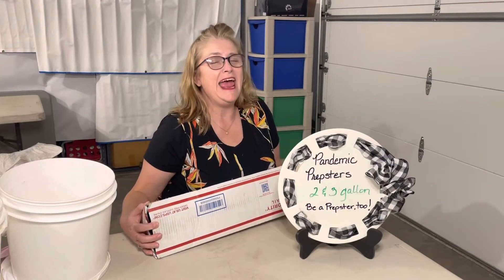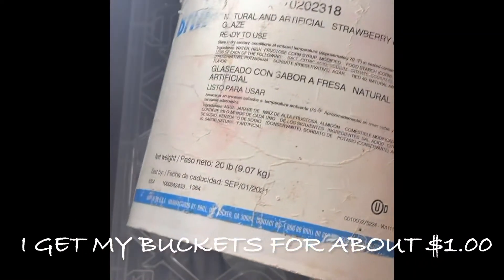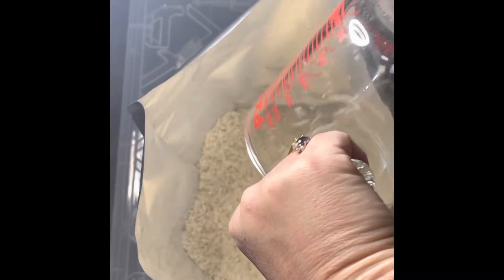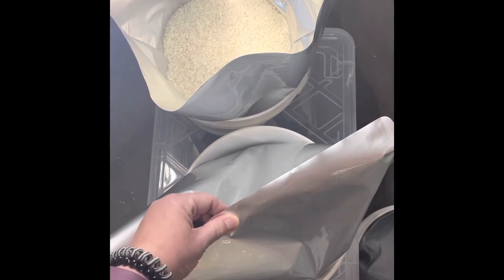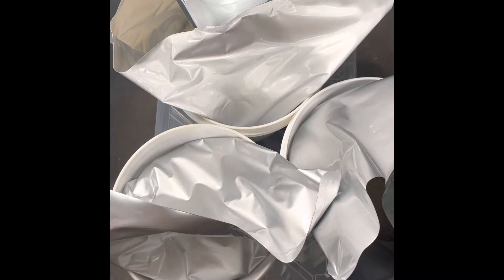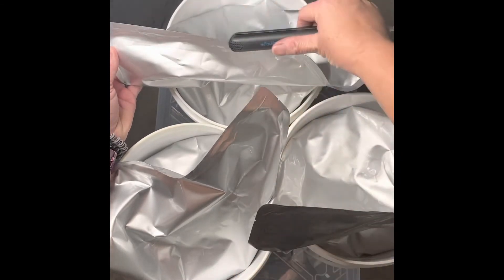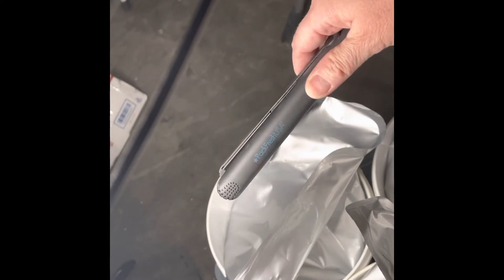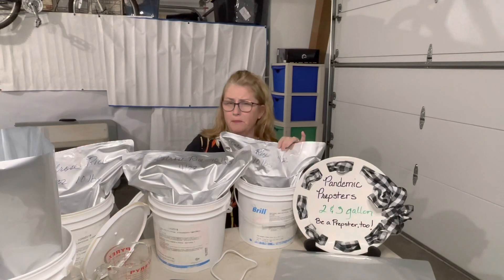Sneak Peak 2 Gallon Mylar Bags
This is a sneak peek at packfreshusausa.com’s brand new 2 gallon mylar bag. This bag is big enough to fit 3 gallons.

I am highlighting this beautiful bag and using a total of 1000 cc oxygen absorbers. I’m also showing you my trick on quick and easy Sealing using the Mini Sealer from packfreshusasa.com.